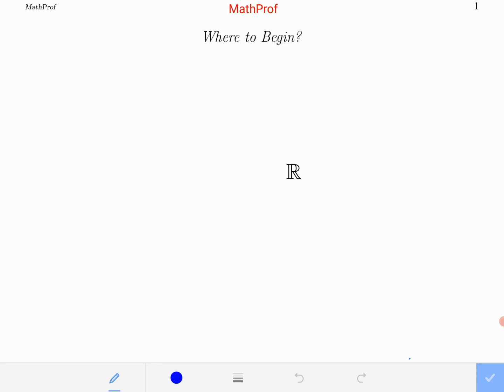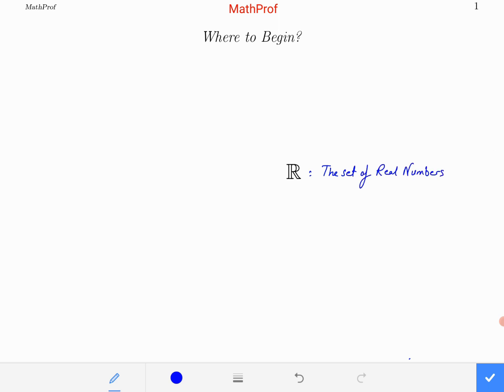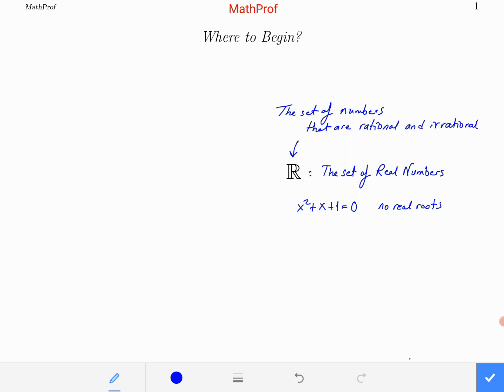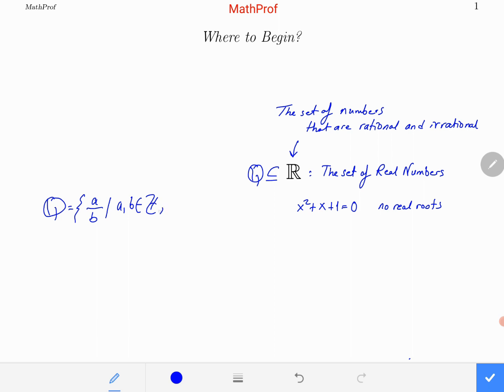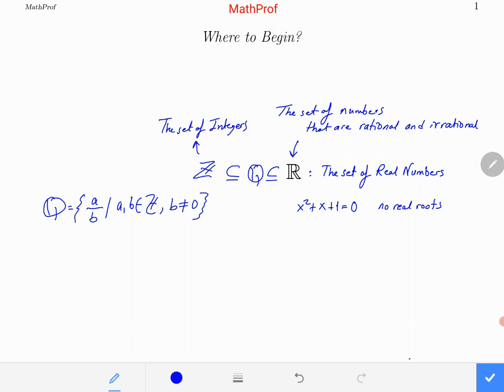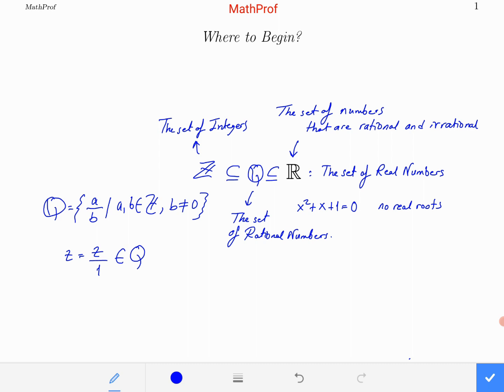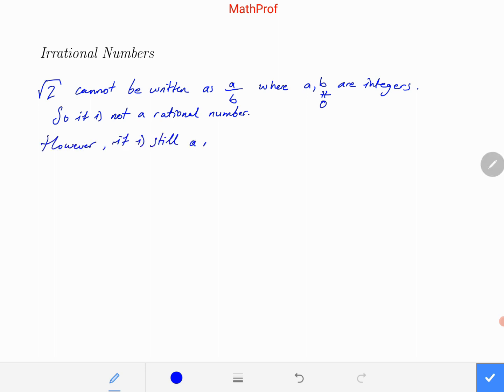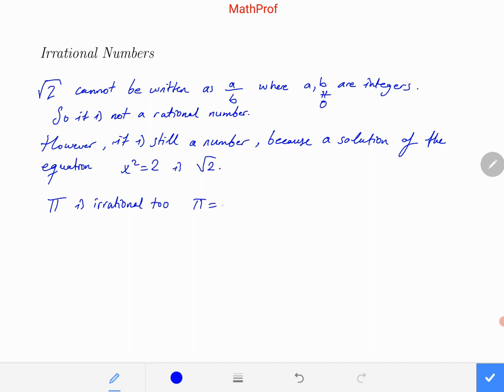Calculus, Numbers and the Infinity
My First Calculus Lecture in English. I talk about the Real Numbers, The Infinity, 1/0 and their interactions with each other.